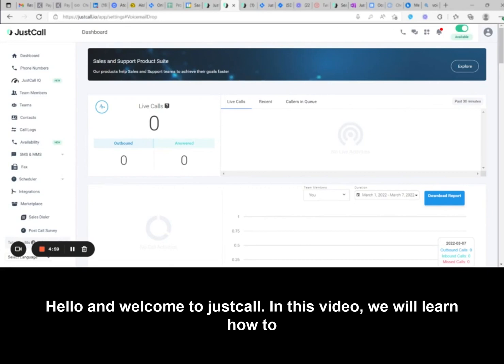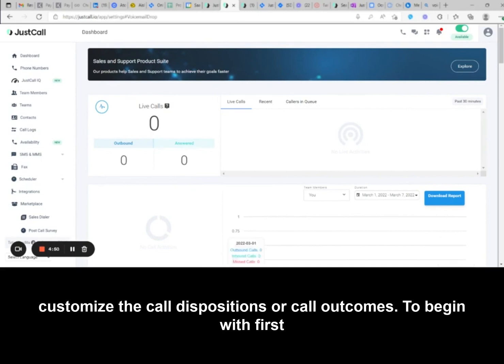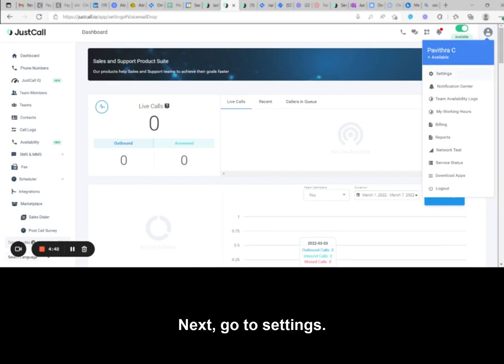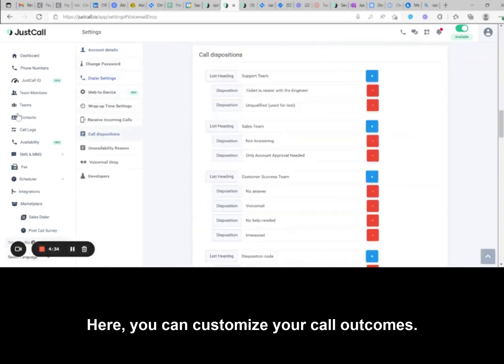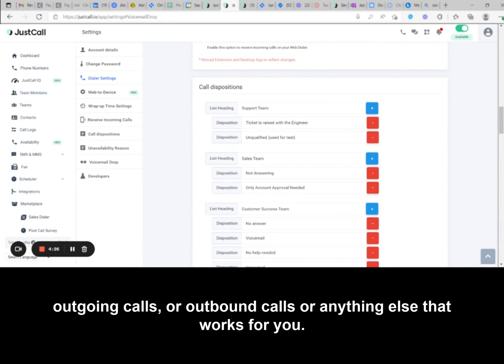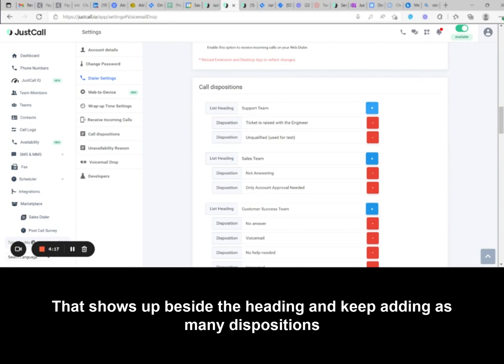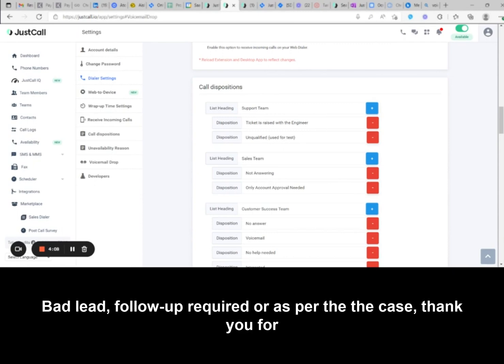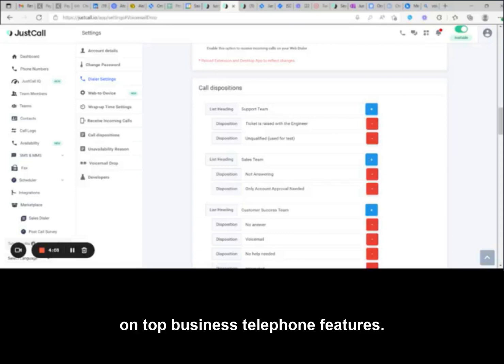How to Use Call Disposition in JustCall?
Set & customize call disposition based on call outcomes, in minutes.